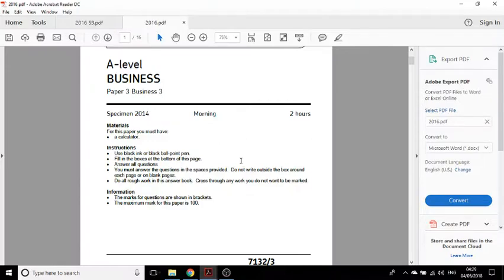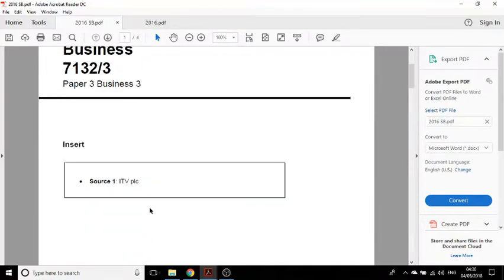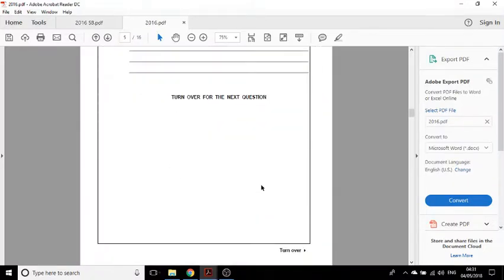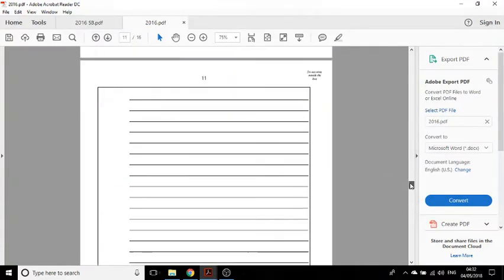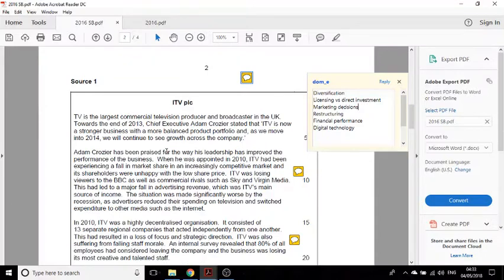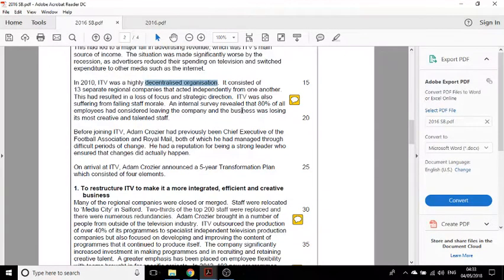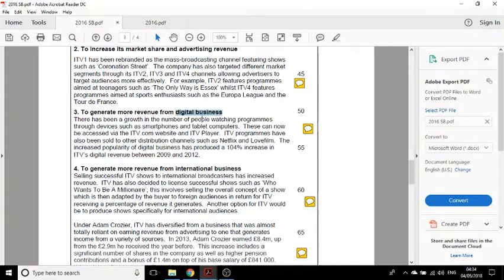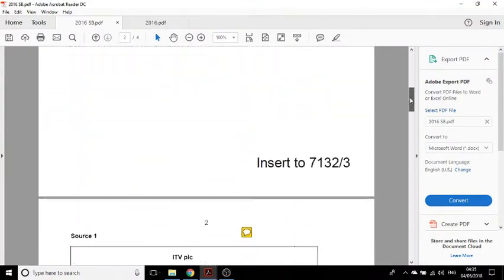Exam Technique - Reading a Case Study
This video looks at hints for reading the case study effectively in the exam.